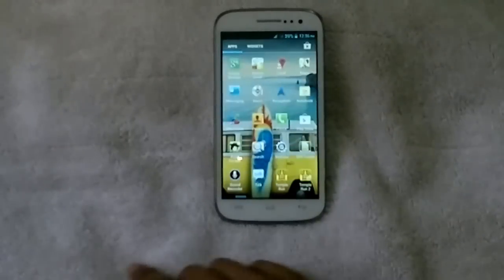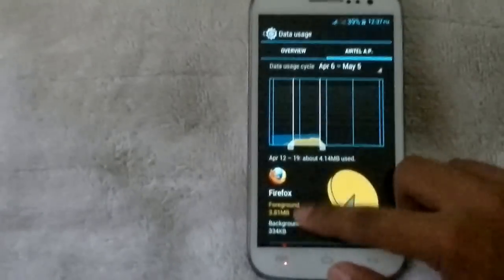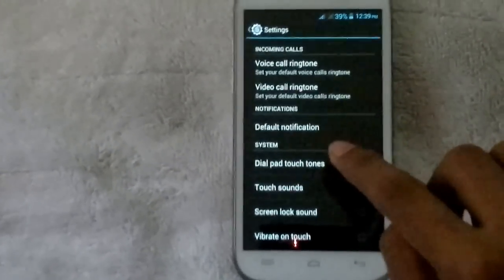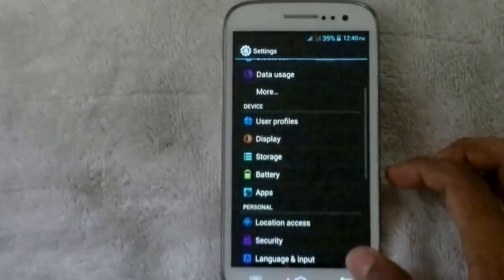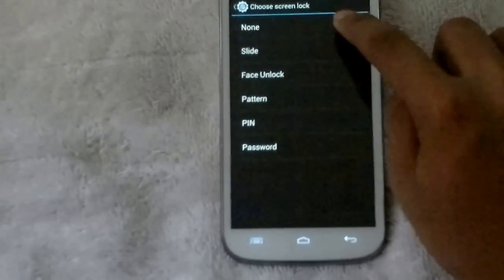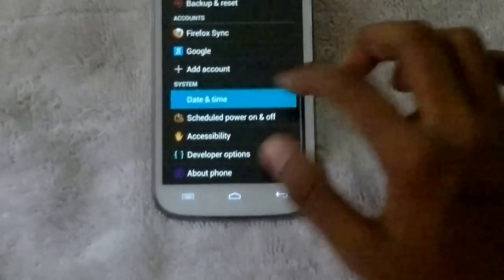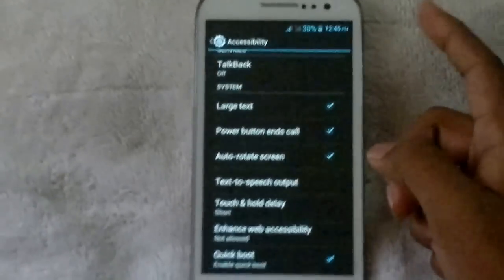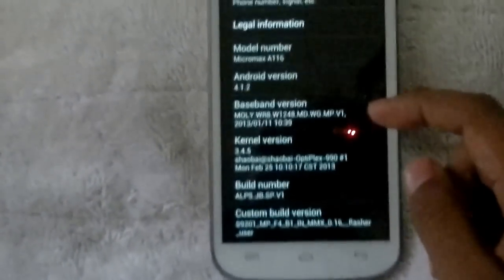Rehearsal about Micromax A116 Settings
By Sri Dharmasastha (Jai Om Dharmasastha^18 Brother)